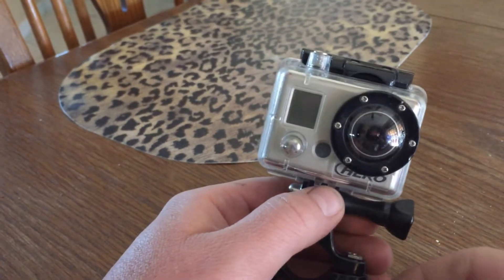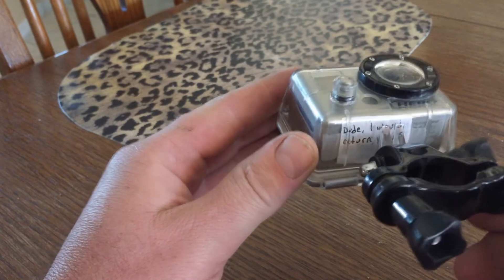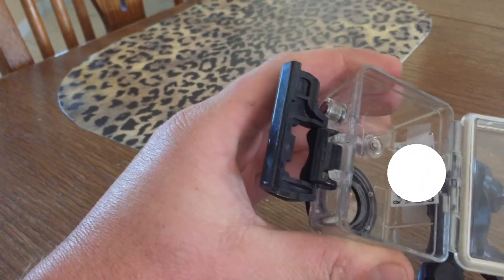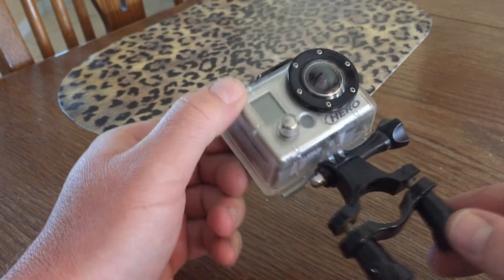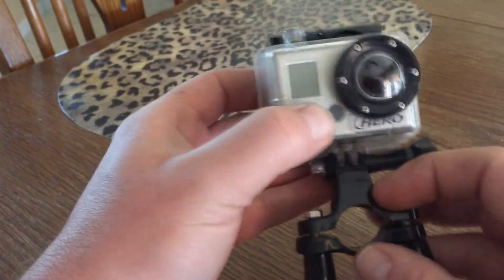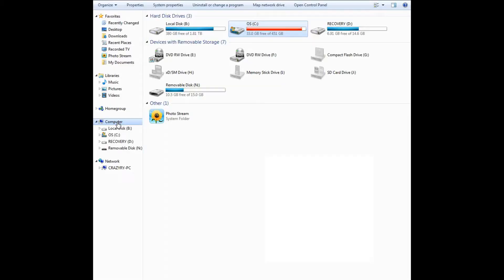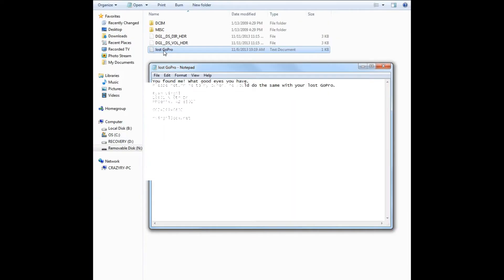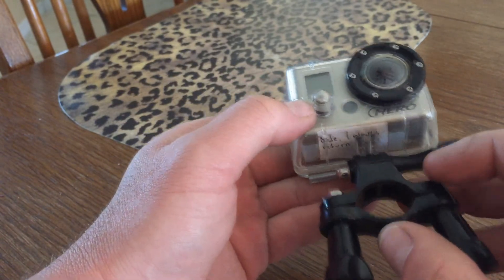Locate your lost GoPro